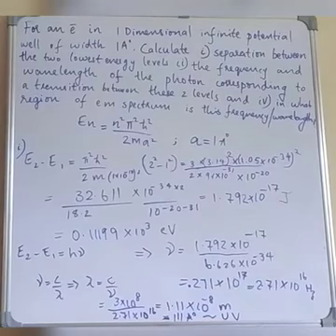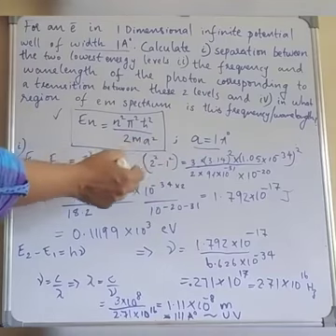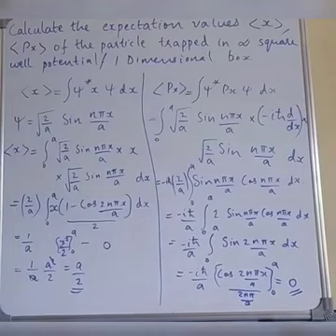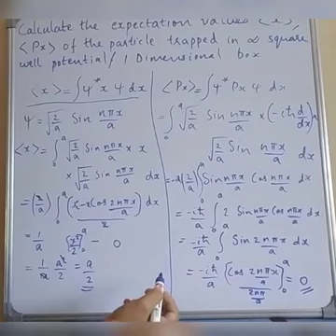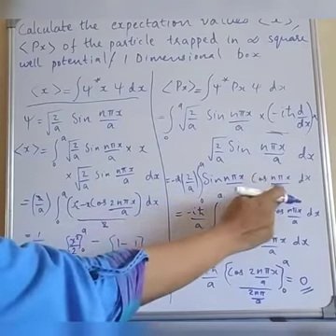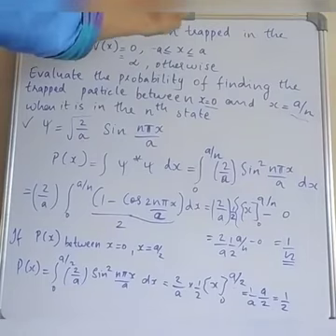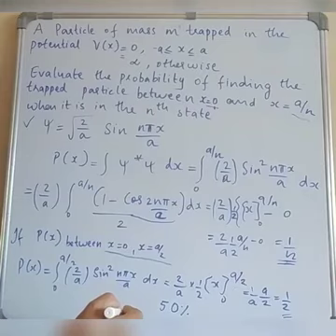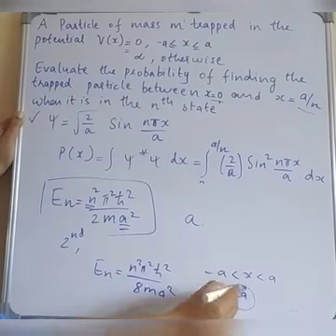Problems based on infinite square well potential or particle in a box 2